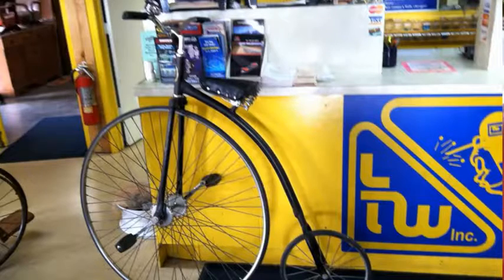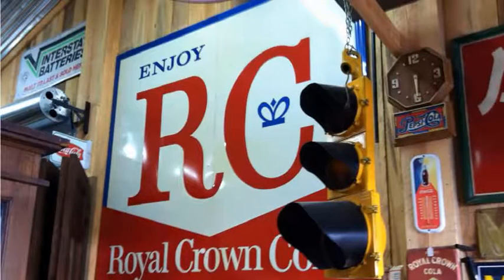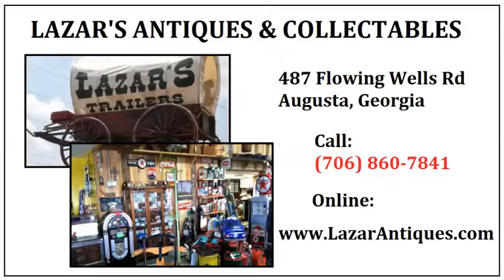Review Antique Market Interiors & Gifts Competitor - Lazar's Antique & Collectibles - Augusta GA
Areas top local Antique & Collectibles.

Serving Augusta, Evans, Grovetown, Harlem, Lincolnton, Appling, Aiken and even as far as Columbia SC to come see Lazar's great variety of very unique antiques and collectibles.

Many people have said, "The Lazar's Antiques and Collectibles show room was like taking a step back into my Childhood!"

Come visit us today!

We're located at:

487 Flowing Wells Rd
Augusta, Georgia